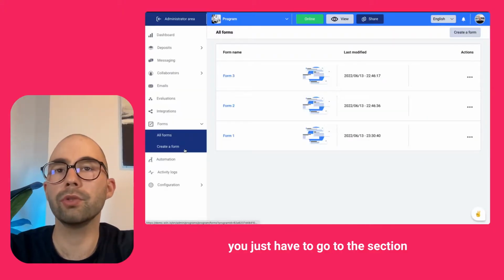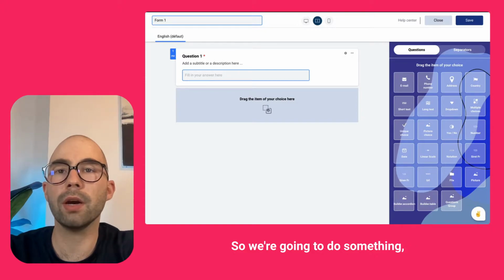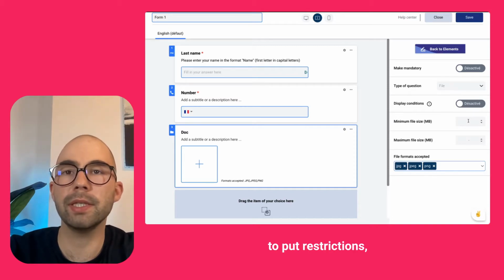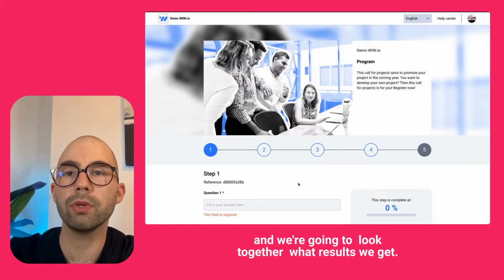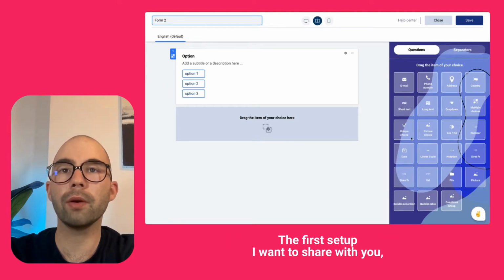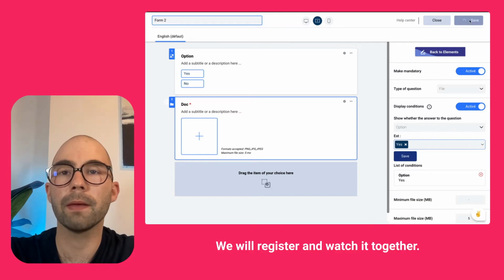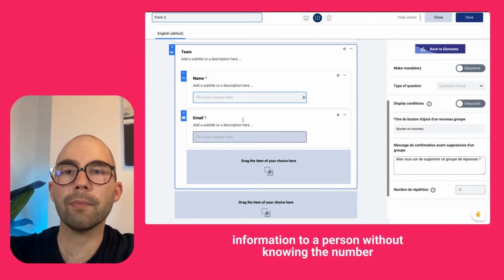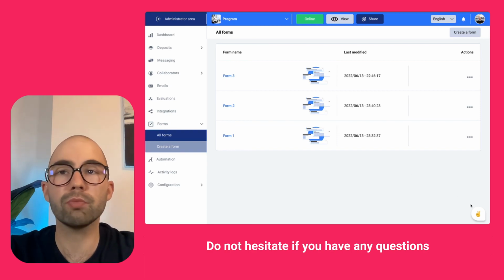Design your forms 📝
This is a very important step in building your program: forms.

You can create as many forms as you have steps on your course.
This video will help you become a certified forms expert 😎